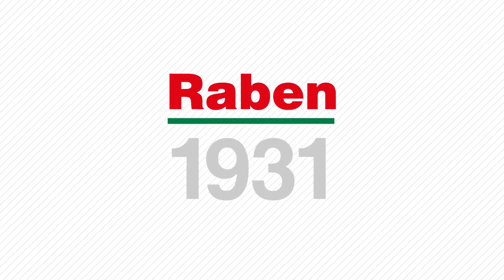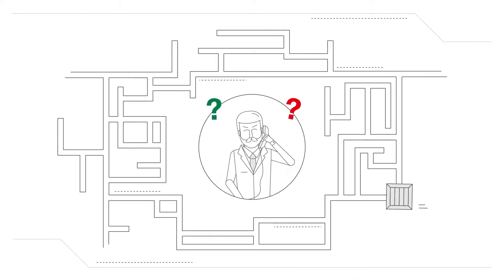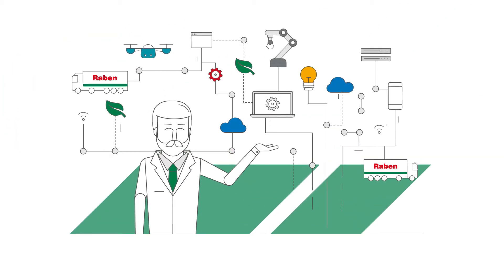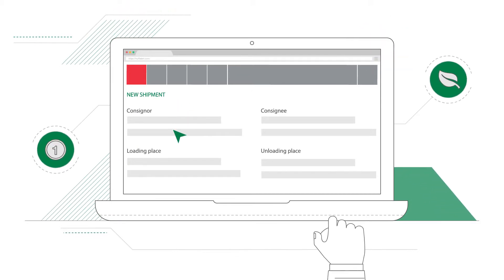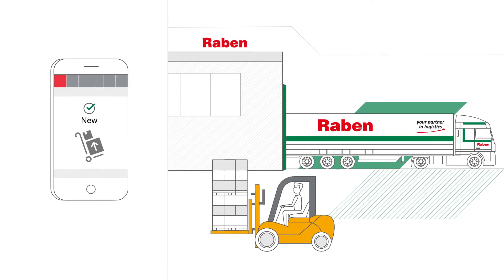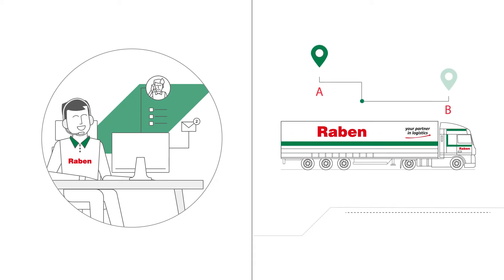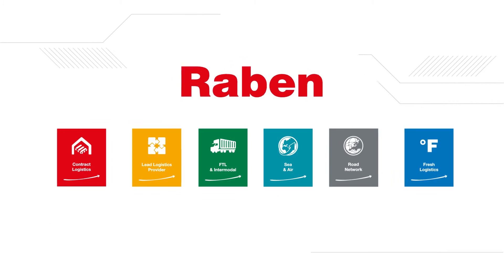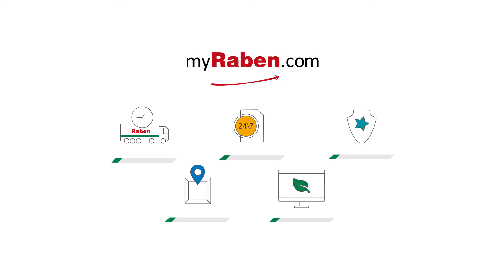myRaben Platforme || Raben Group 🚛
🎥 What is MyRaben platforme?!

MORE ⬇⬇⬇

myRaben.com platform provides quick, clear information and extensive analytics. The platform covers all transport shipments and storage orders in one place. Reduced lead times, traceability, 24/7 access, e-invoicing and data security are the main advantages of the system.